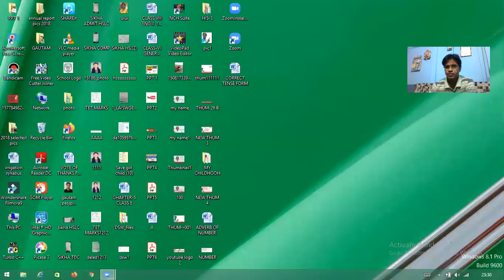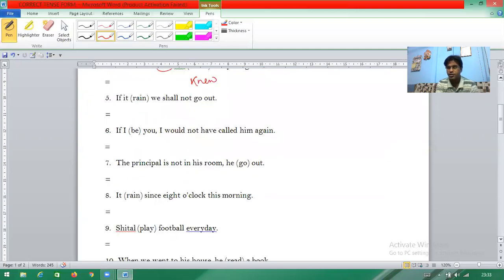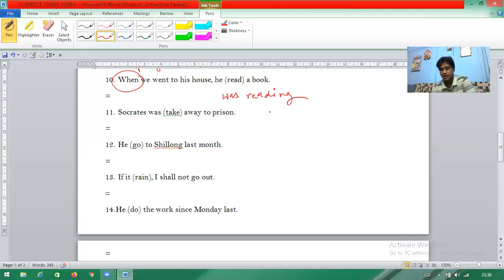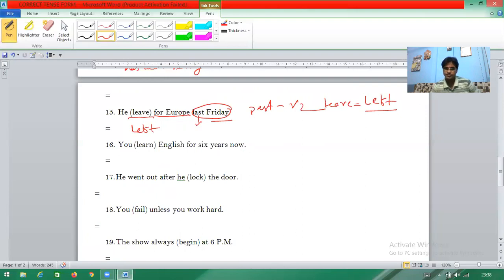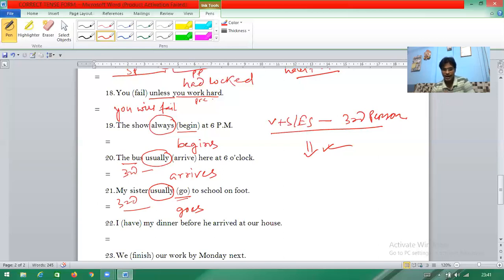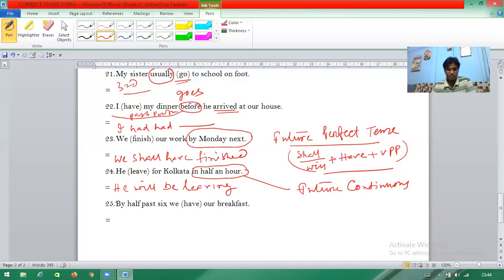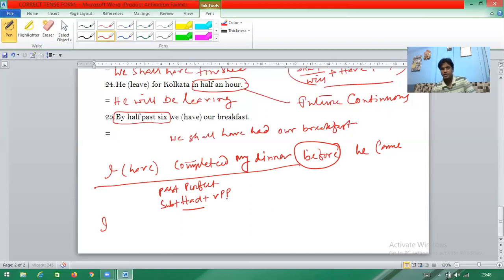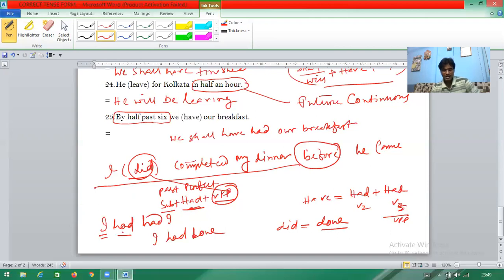25 More Examples | Correct tense form | tense with correct verbs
ExamConcept I Here I have discussed about 25 More Correct tense